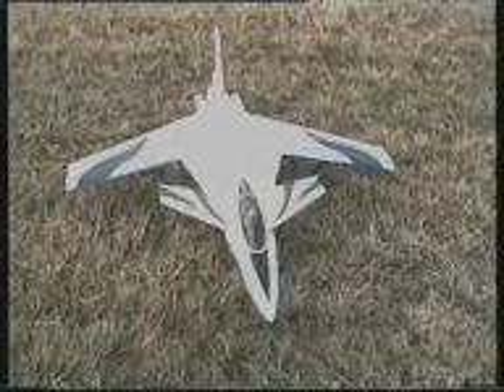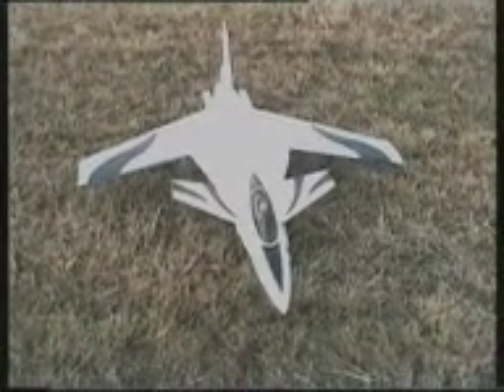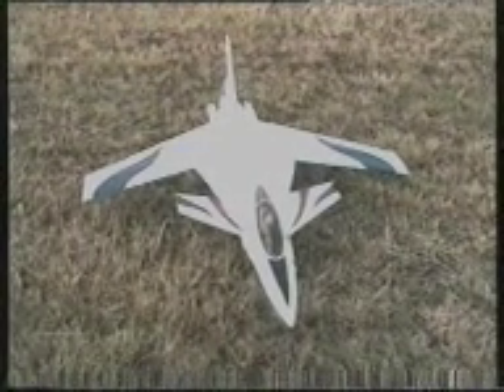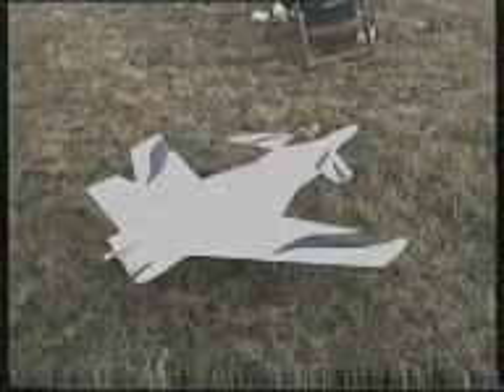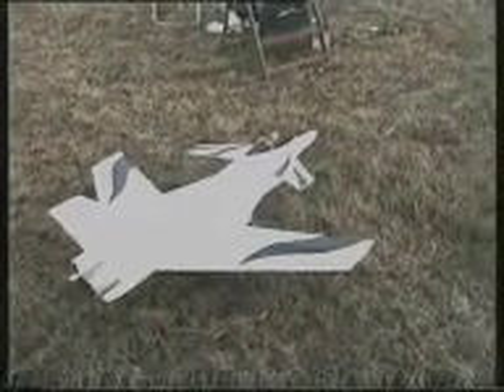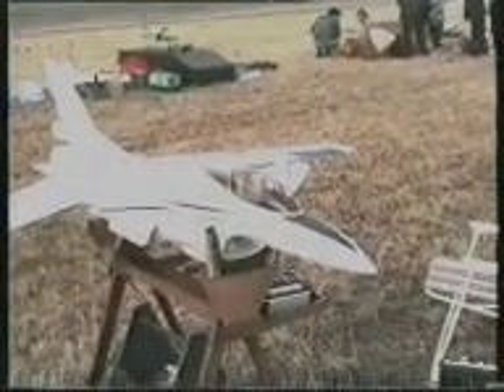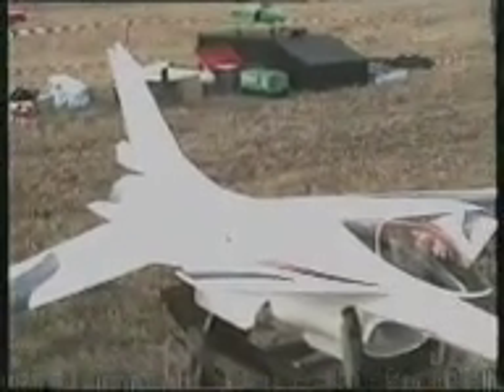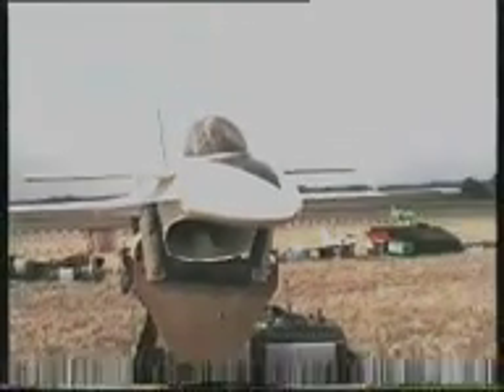FSW F16 Ducted Fan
196 scratch built FSW F16 model